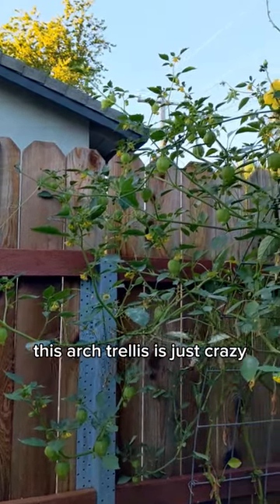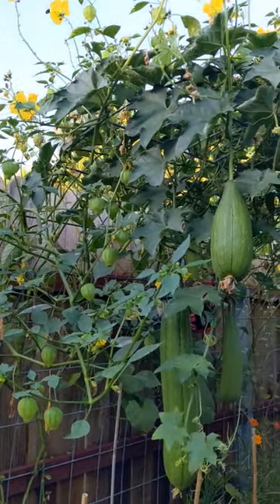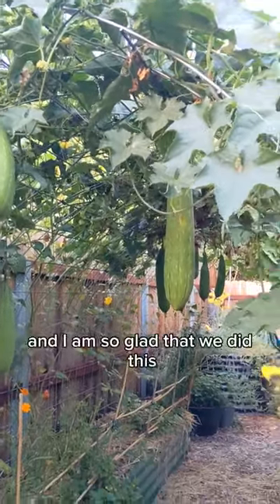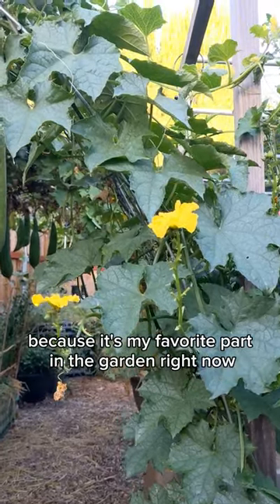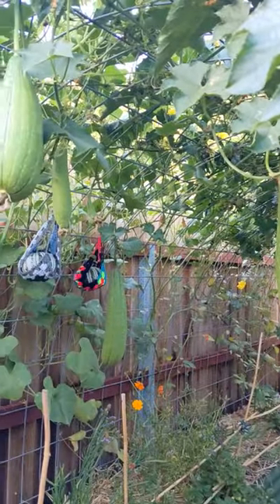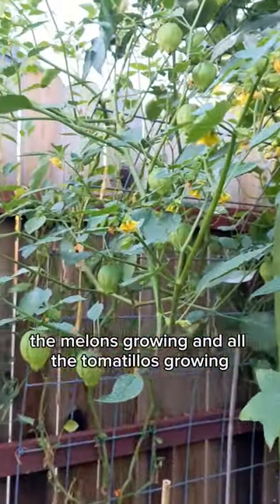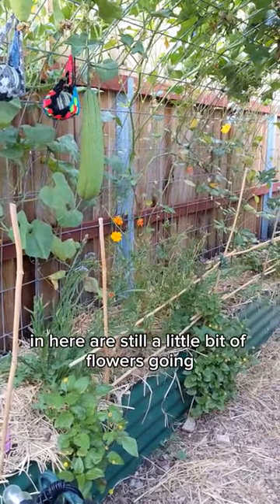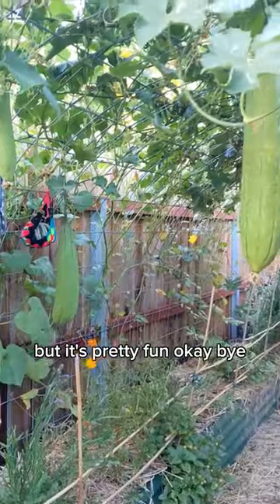Arch trellis update!